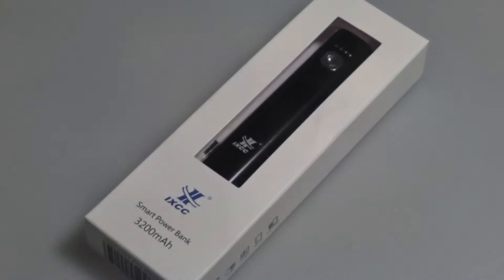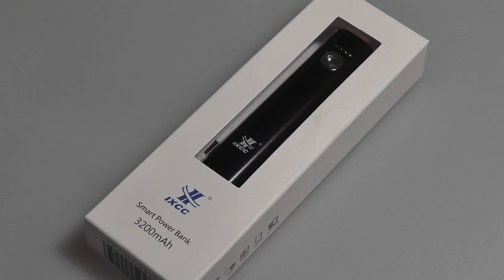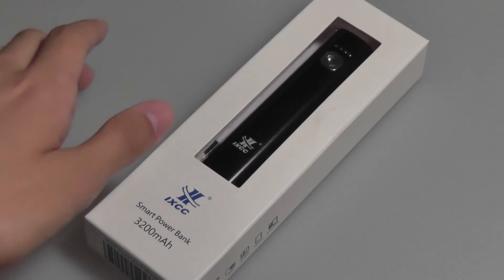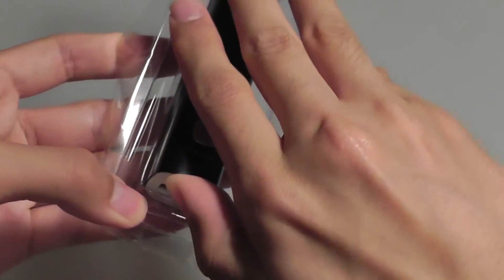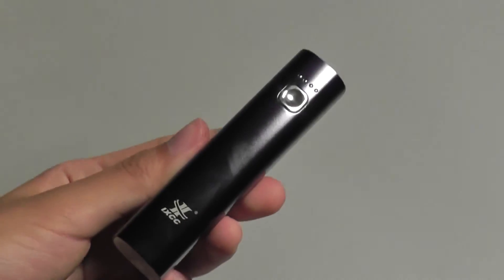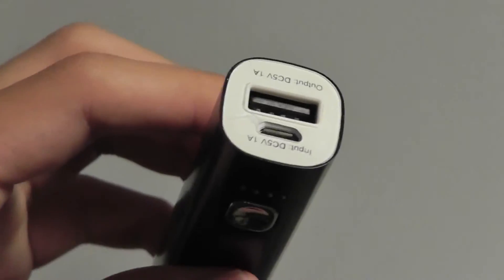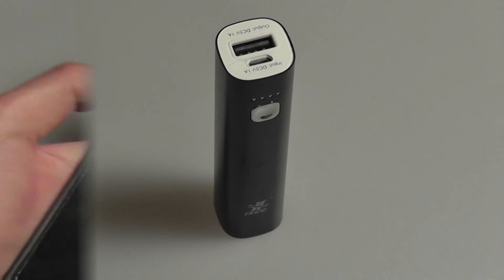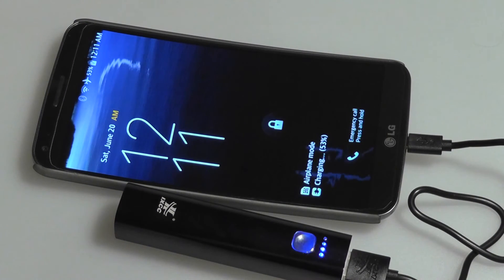REVIEW: iXCC 3200mAh Mobile Power Bank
This ultra-compact mobile power bank is as small as a lipstick, and integrates useful LED's to gauge the battery level. Learn more about this power bank in this official video review.